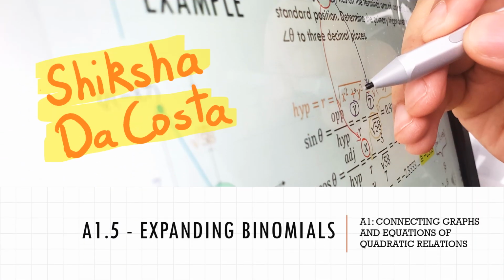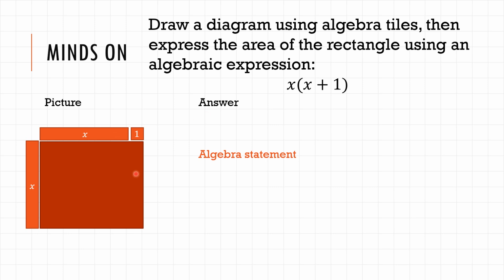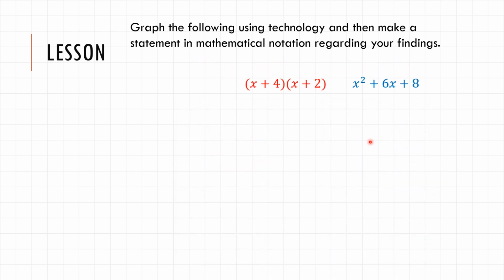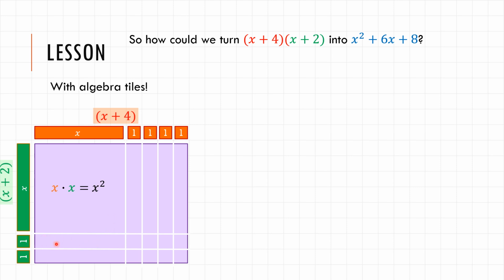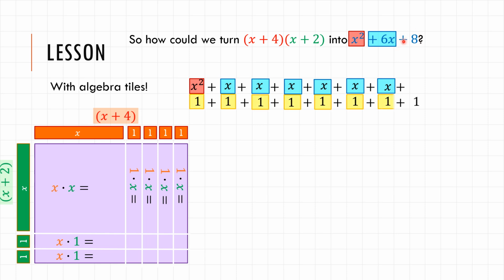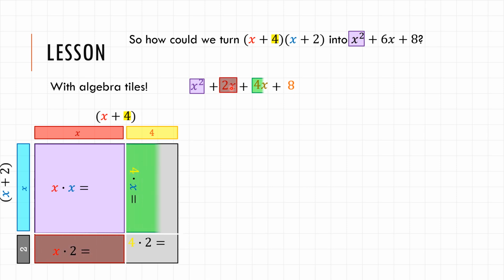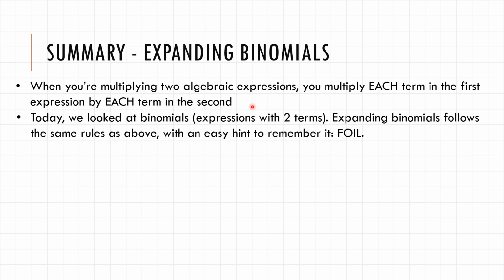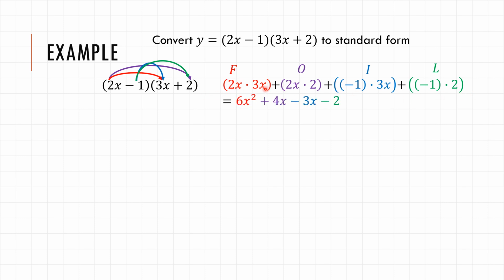A1.5 - Expanding Binomials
In this video, you will learn how to expand and simplify quadratic expressions in one variable involving multiplying binomials [e.g., ( x + 1)(3x – 2)] or squaring a binomial [e.g., 5(3x – 1)^2 ], using a variety of tools.